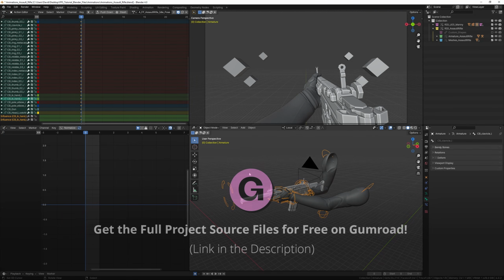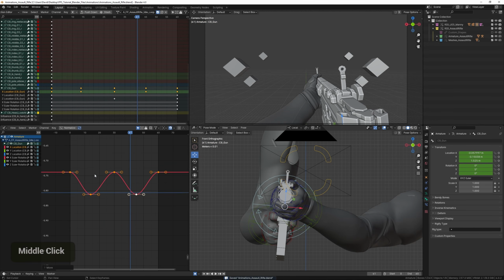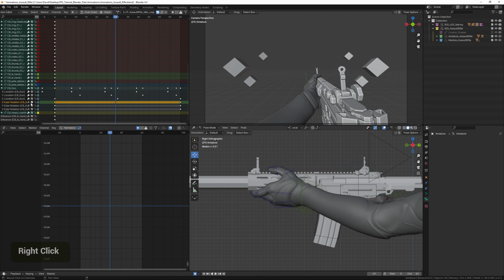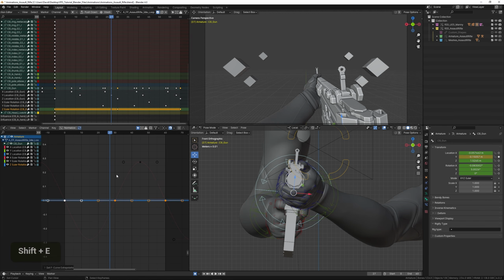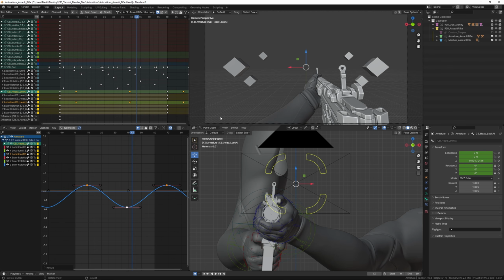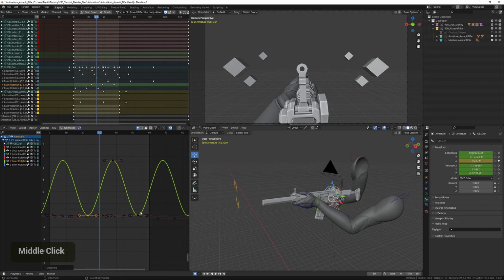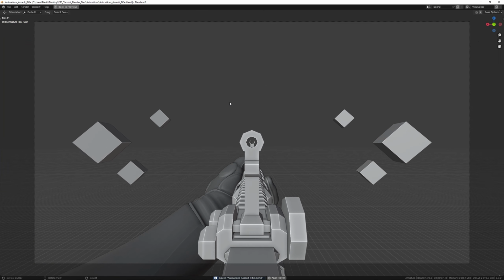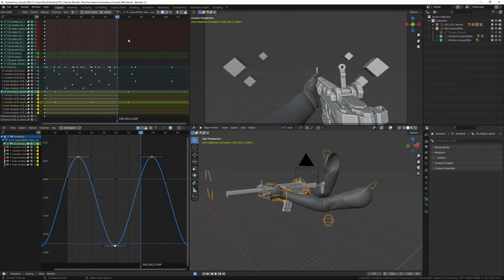Creating the Idle Loop Animations in Blender | Unreal Engine 5 FPS Game Tutorial #5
Newsletter - Be the first to hear about new packs and discounts

Timestamps:
00:00 - Intro
00:27 - Creating the Idle Loop
01:31 - Adding Location Keyframes
06:42 - Adding Rotation Keyframes
11:13 - Animating the Camera Movement
13:14 - Creating the Aimed Idle Loop
21:41 - Exporting the Animations
22:53 - Adding a Timeline Marker
24:01 - Outro
24:20 - Next Part